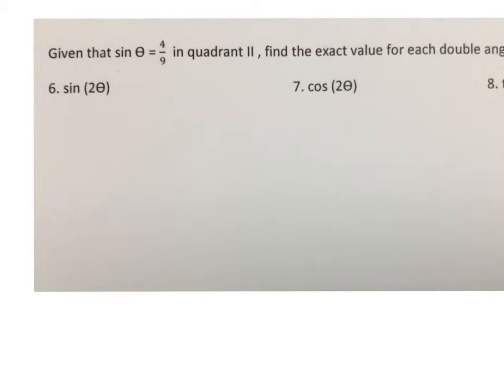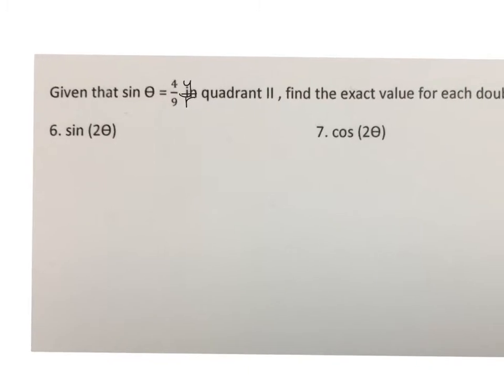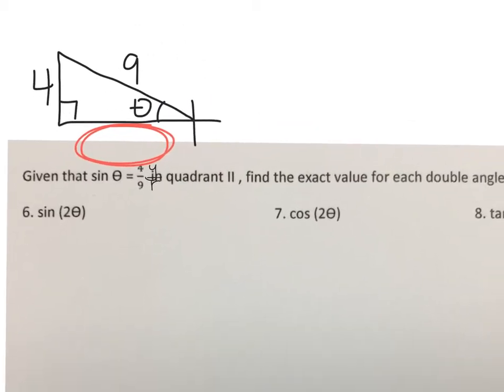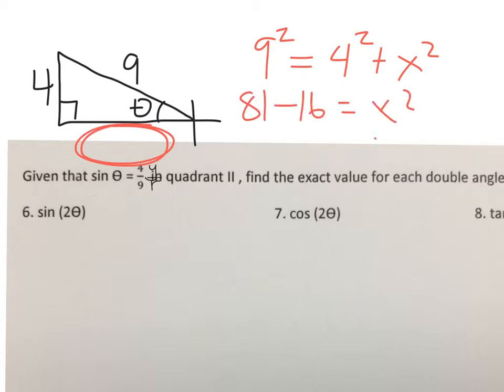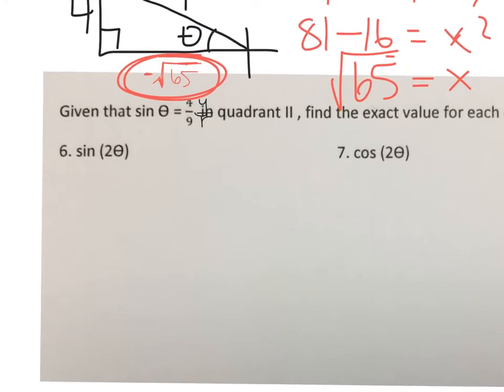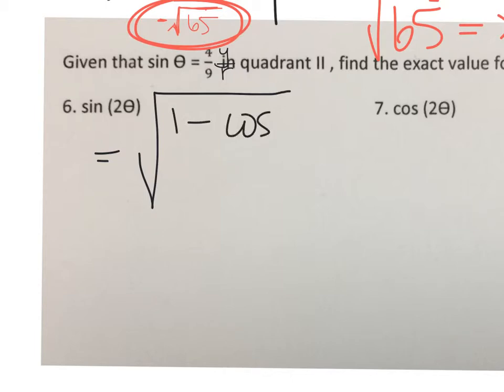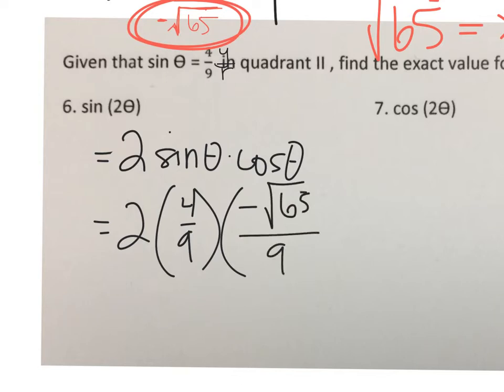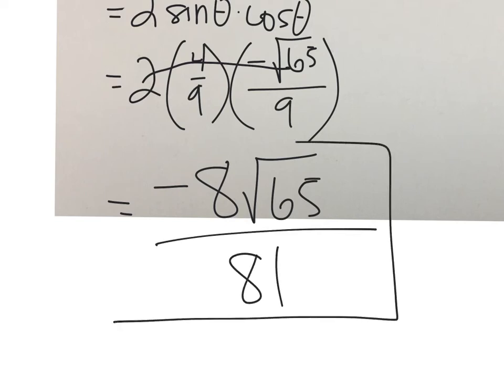Double angle trig identities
We replace the complicated trig equation with a simple double angle identity. This allows us to only have one trig function in our equation to solve.